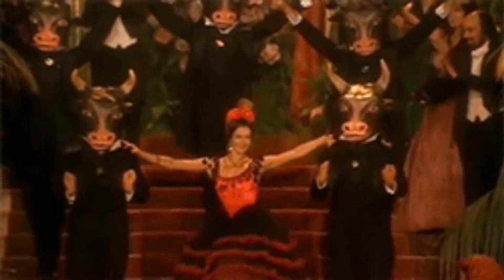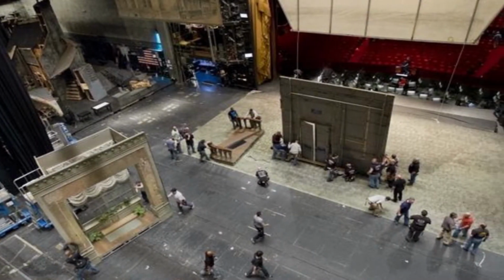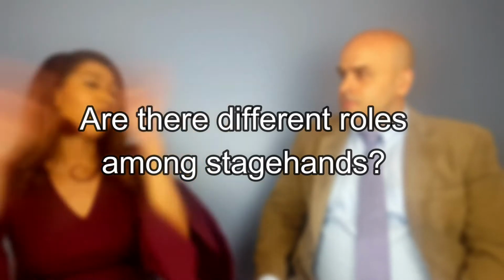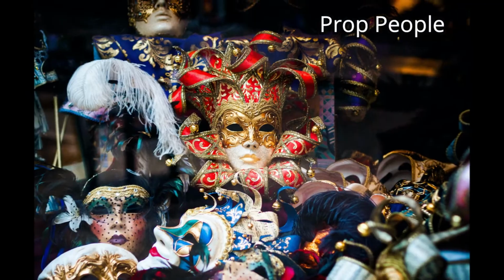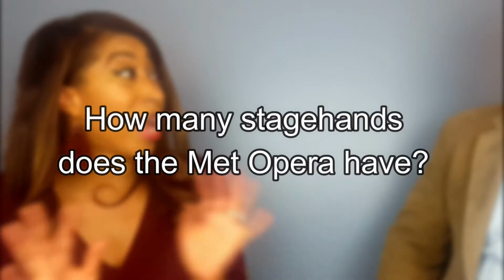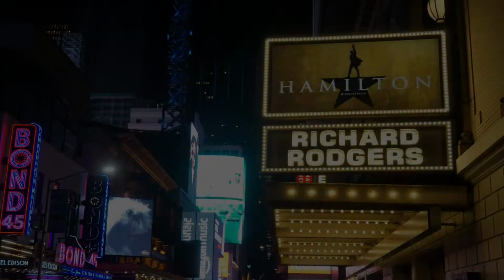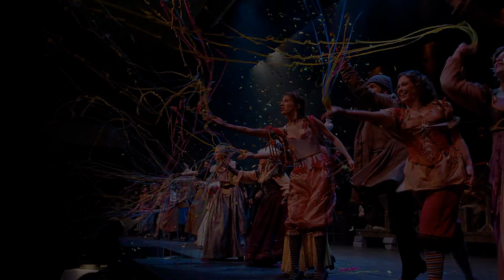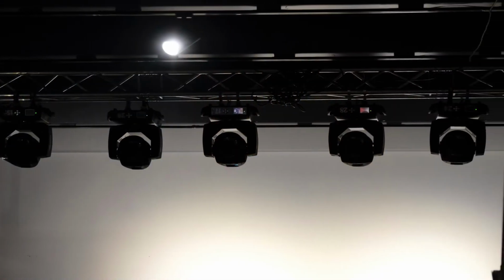Metropolitan Opera- Behind the Scenes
Go behind the scenes at the Metropolitan Opera to find out what it's like & what it takes to put on a show. Thinking about a behind-the-scenes career? Looking for a behind the scenes job? Consider a career backstage as I interview Ben, a stagehand at the Met for over a decade. This stagehand career guide will give you a behind the scenes look at being a stagehand at the metropolitan opera. They're the hardest workers in showbiz. Find out about life as a stagehand. Maybe you'll want to start working in theatre too. Broadway is back. Theatre is back. Get your career dreams on track

🟣 Time Stamps
0:00  Hardest Workers in Showbiz
1:08  What does a stagehand do?
1:20  Roles
1:40  Do you need college to become a stagehand?
2:32  What Skills Are Needed?
3:37  How many stagehands does the MET have?
3:47 The Met vs Broadway
4:27  What's an average day like as a stagehand?
5:03  How did you get into this field?
6:02  What's stagehand training like?
6:40  Most surprising
7:22  The Best Thing
7:50  Tips for Future Stagehands

🟣 For more videos on getting into & getting through college- Join the Journey With Me- Subscribe & Click the Notification Bell (ALL) so you can be notified the next time a new video is posted

🔹 EASY Things You Can Do Now IN ANY GRADE to Get a Head Start on College Applications:

Note: This content is provided as general background information and should not be taken as individualized counsel or financial advice for your particular situation.  I always do my best to provide information that is accurate, complete & up-to-date; but I make no representations, warranties or guarantees about admission to any school, nor any guarantees about financial aid, scholarships, colleges, accreditation status, career opportunities, employment or salaries. Make sure to get the most up-to-date individualized advice for your specific situation from your local professional school counselor before taking any action.